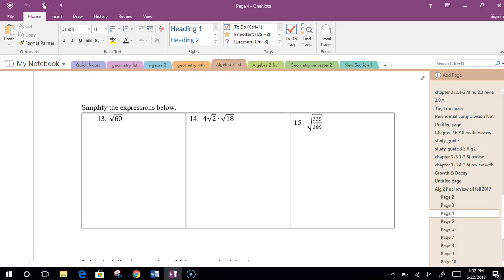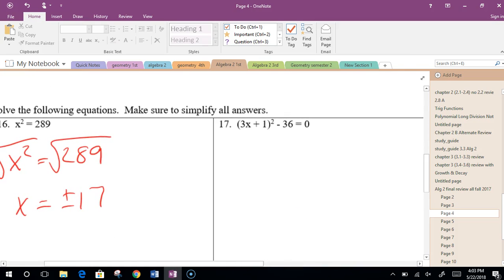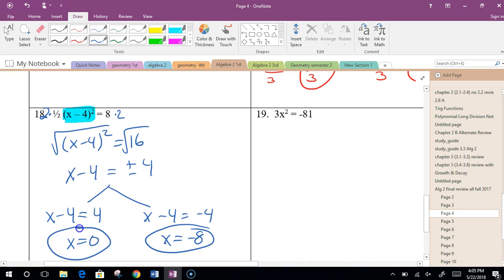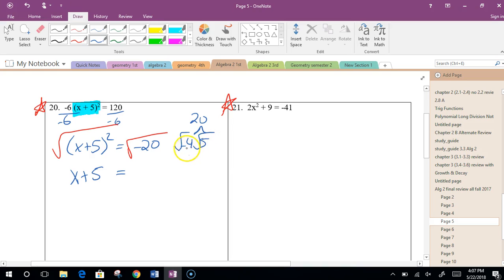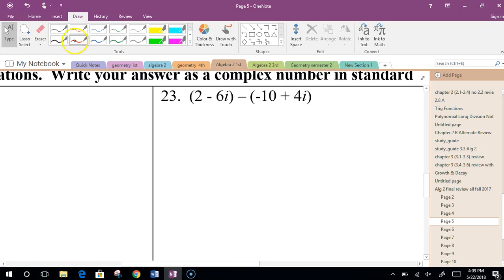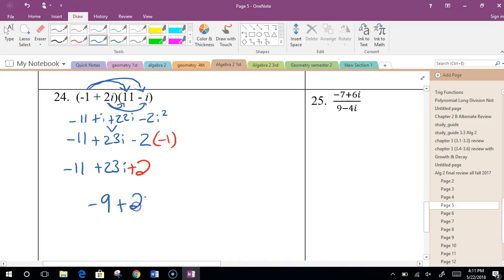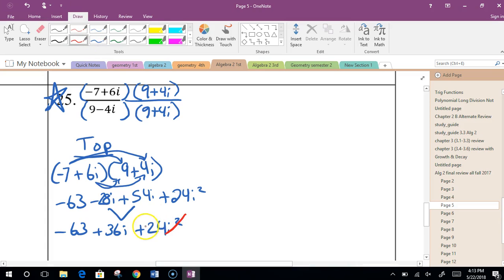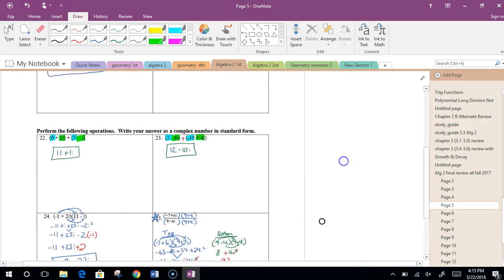Algebra 2 final exam 13 25